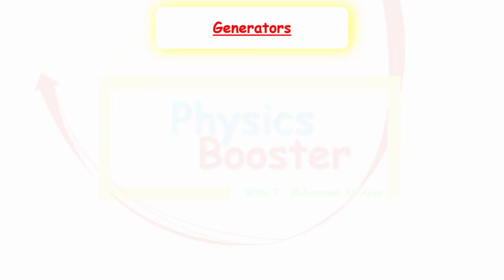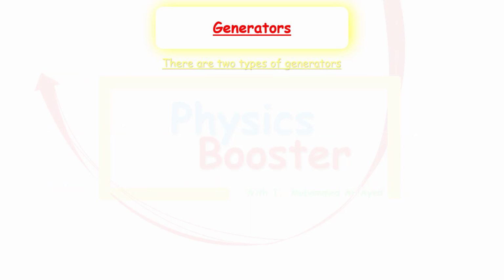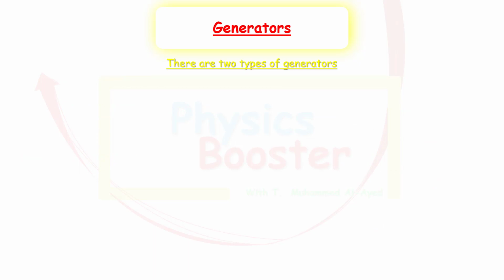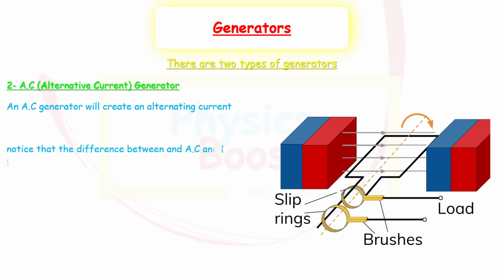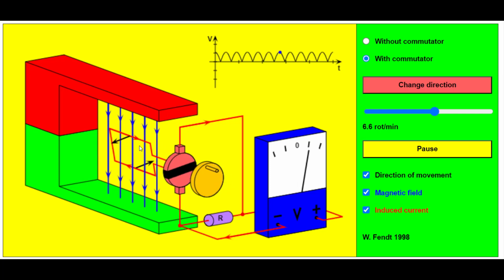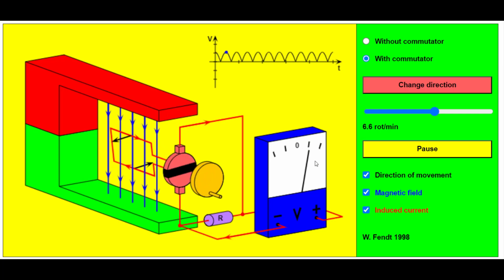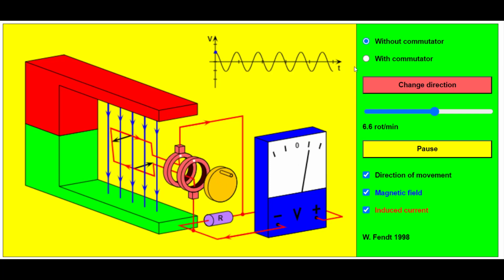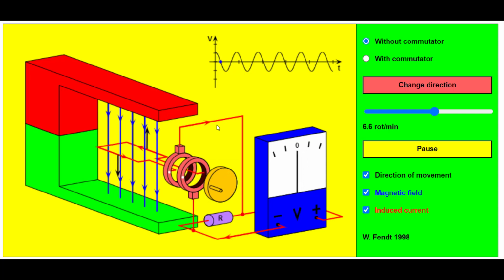ACT Physics| 8.10 GENERATORS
This video is a must-watch for anyone preparing for the ACT Physics exam, as we cover an important topic that often appears on the test. In this video, we'll explore electrical induction, including its definition, practical applications, and how it relates to other concepts in electricity.

In this video, we'll explore the fascinating world of electric generators and learn how they work. We'll start by discussing the basic principles of electromagnetic induction and how they're used to generate electricity. Then, we'll dive into the components of a generator and how they work together to produce electrical power. We'll cover topics such as the stator, rotor, armature, and commutator, and how they convert mechanical energy into electrical energy. We'll also discuss different types of generators, such as AC and DC generators, and their applications in everyday life.

By the end of this video, you'll have a comprehensive understanding of how electric generators work and be well-prepared to tackle any related questions on the ACT Physics exam. So, sit back, relax, and let's explore the exciting world of electric generators.